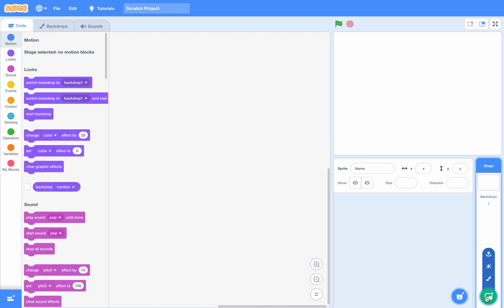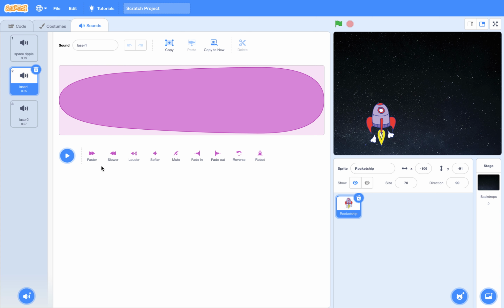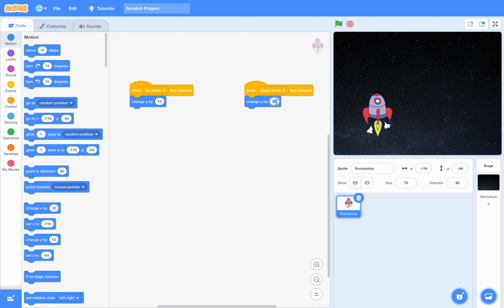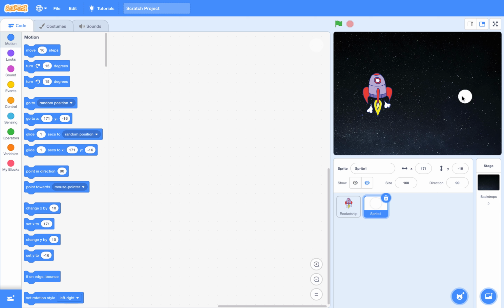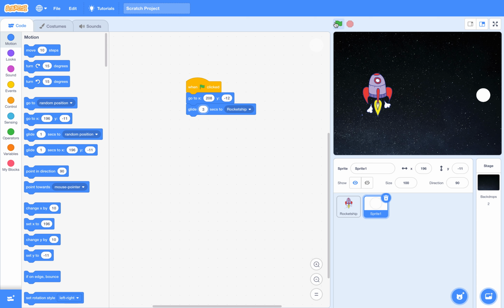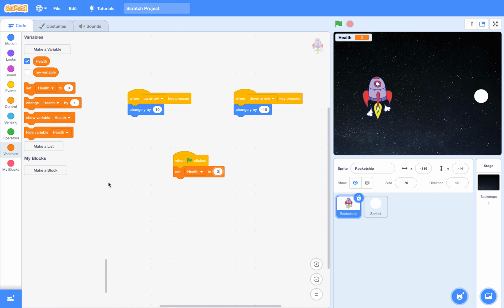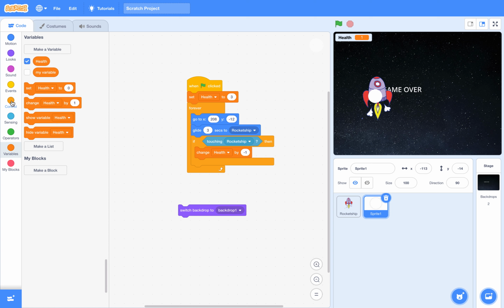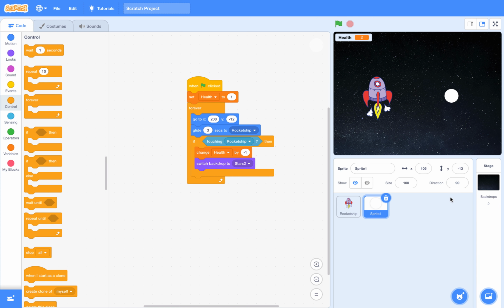How to make a game in scratch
guys I will be making more videos of scratch :)